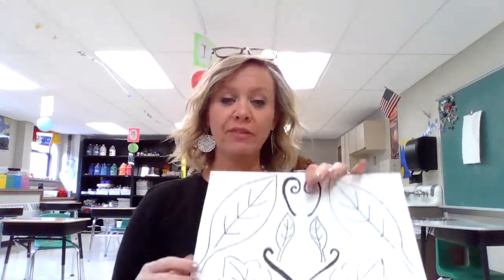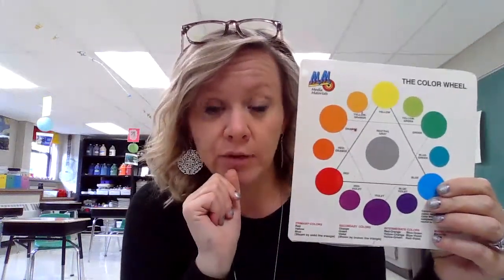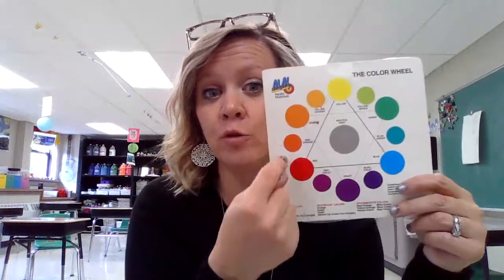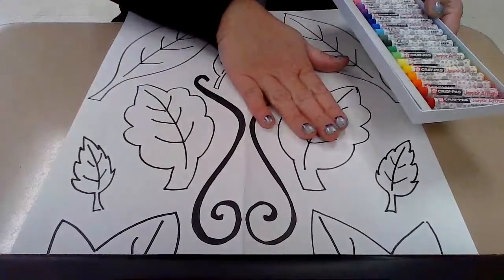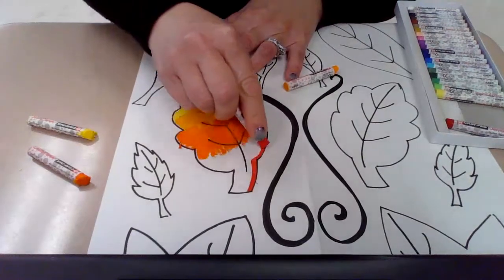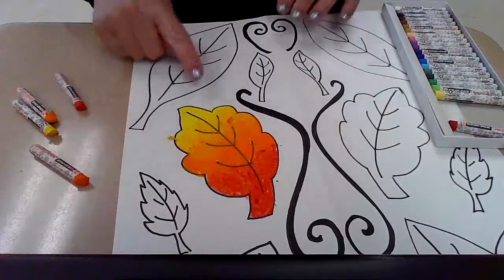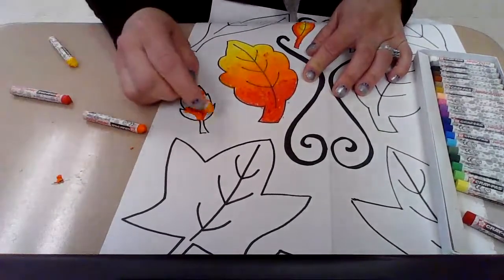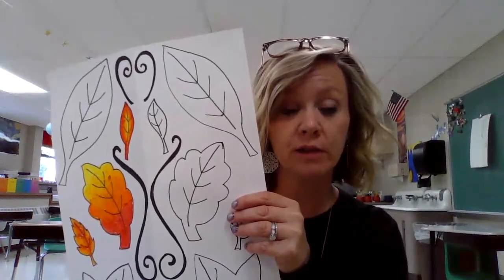Falling Leaves Part 2